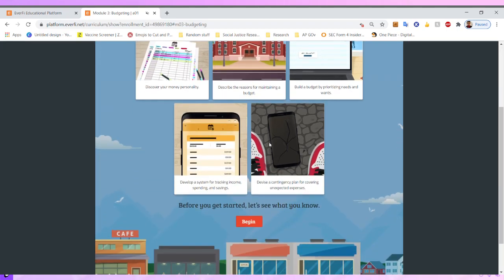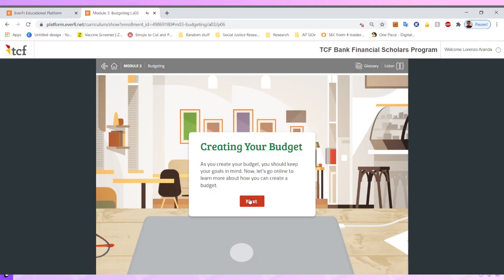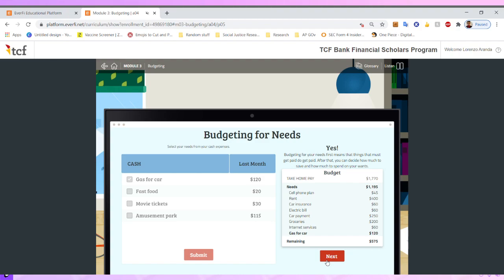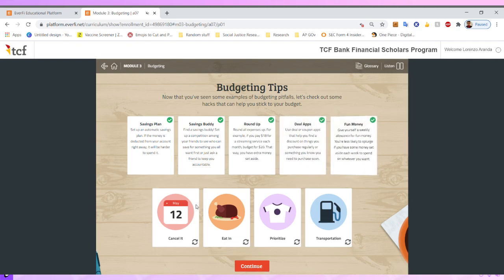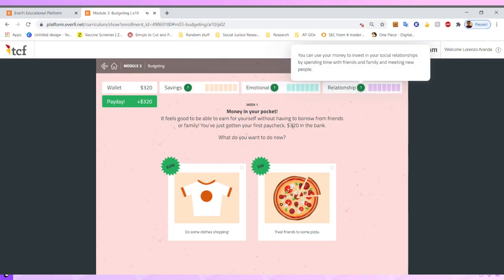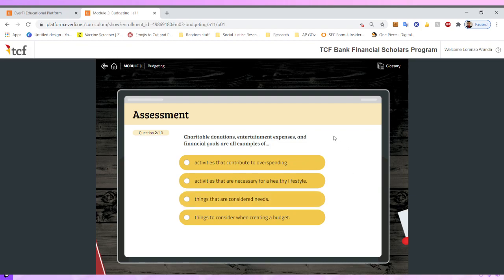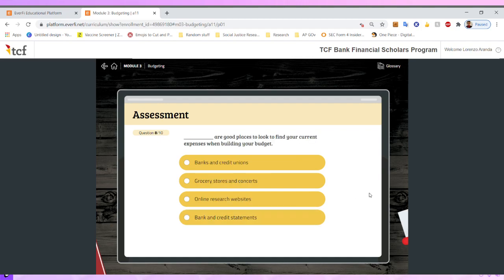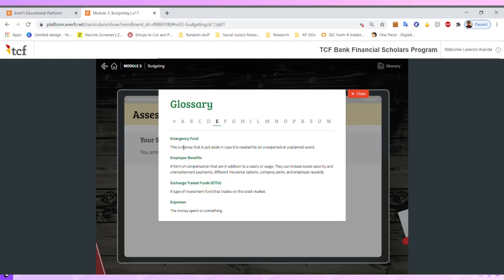Everfi Module 3: Budgeting Guide